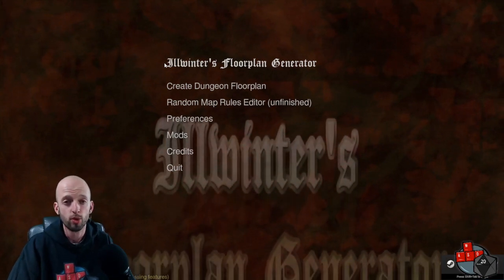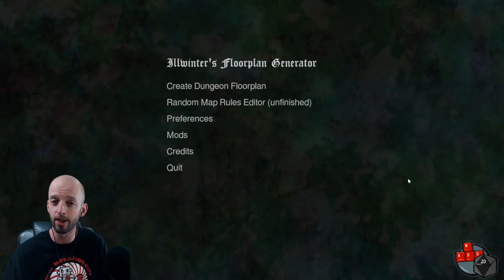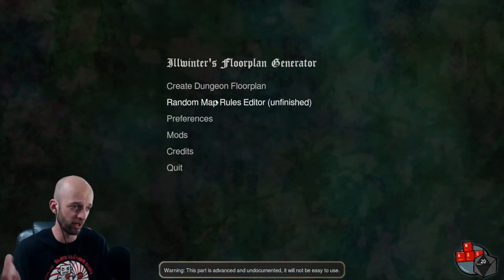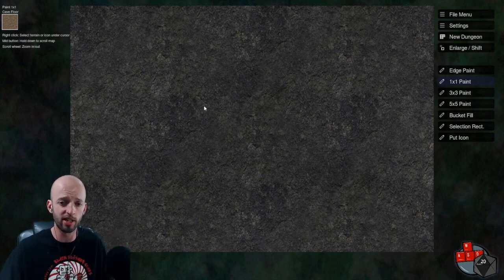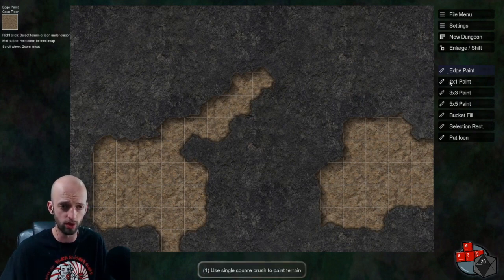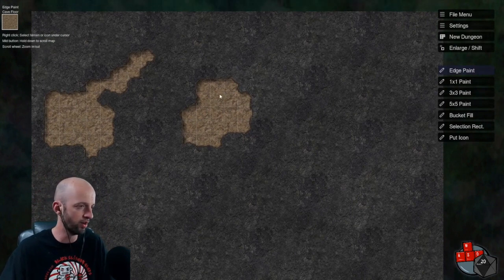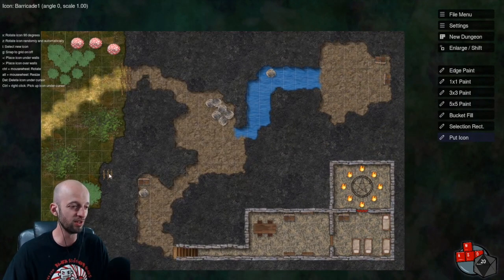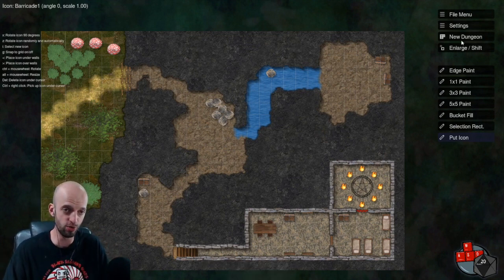Let's Try Illwinter's Floorplan Generator! An RPG Mapping Application.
More below!